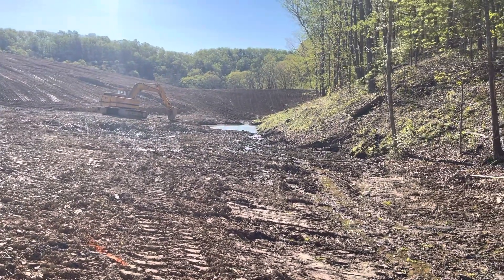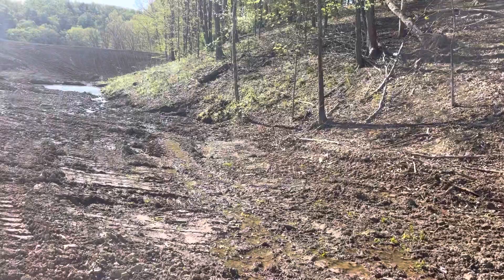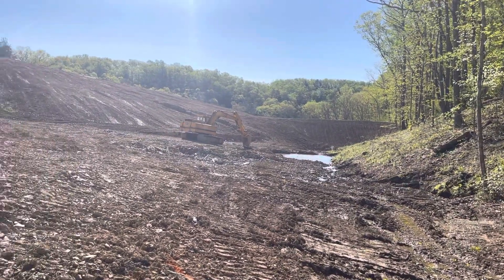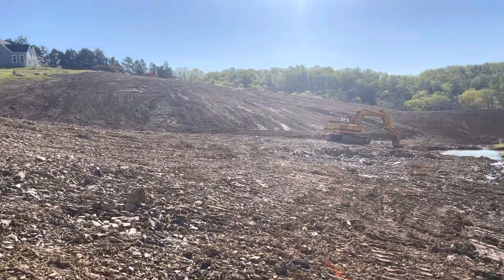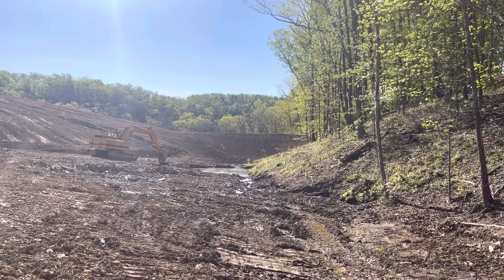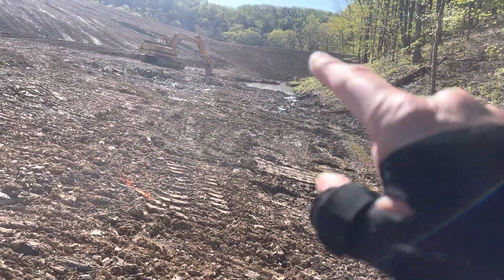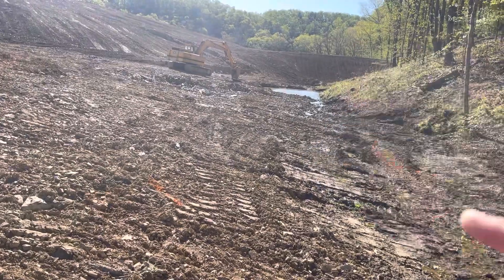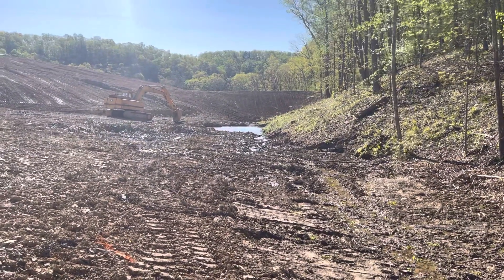Lake Update part 2 for 1 May 21